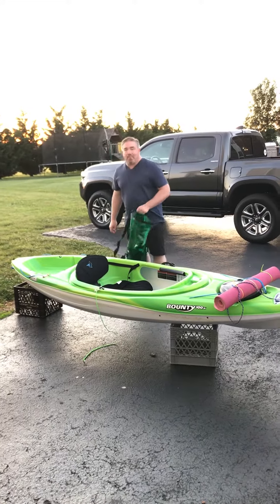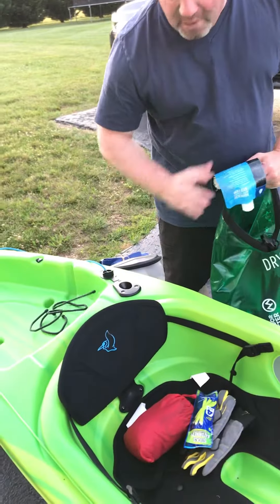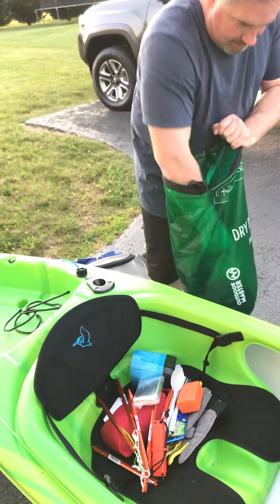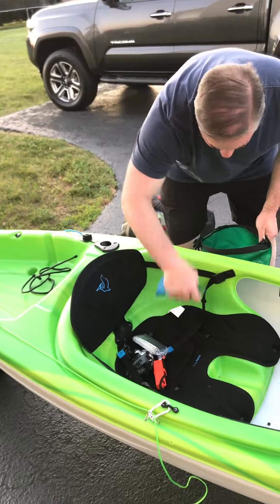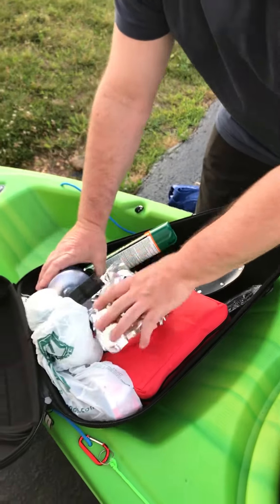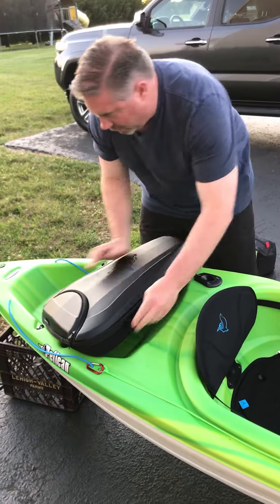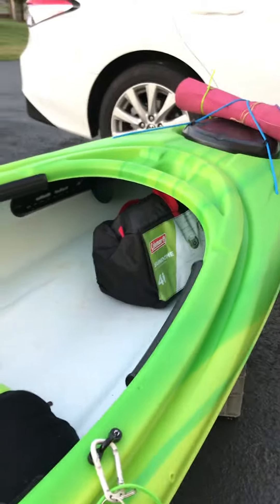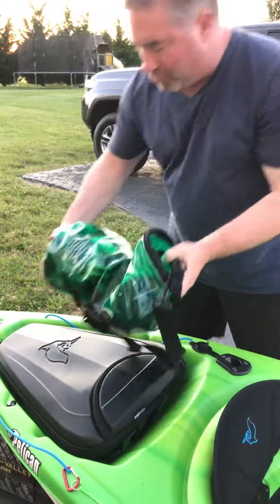Camping 2019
Camping gear load for kayak camping